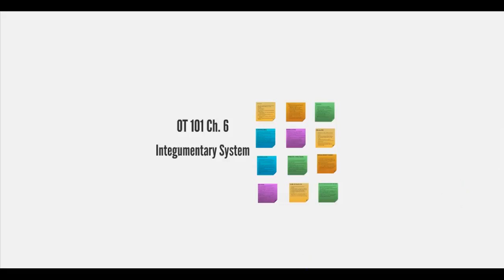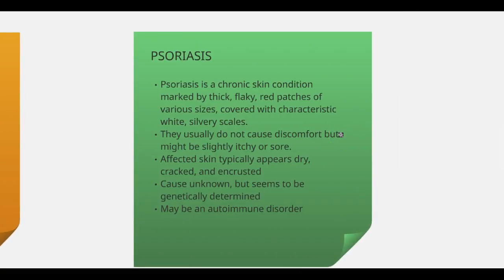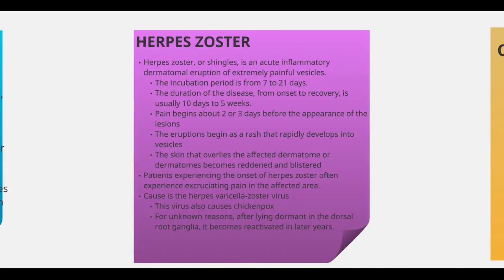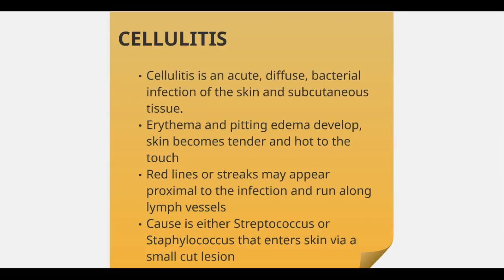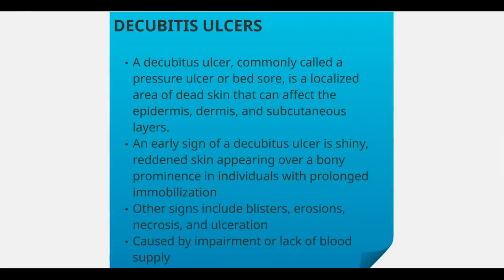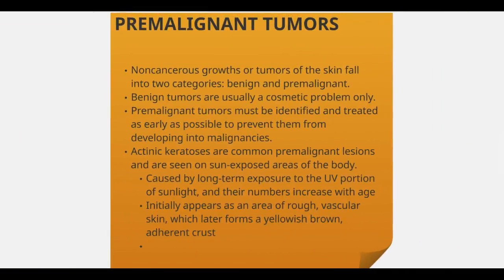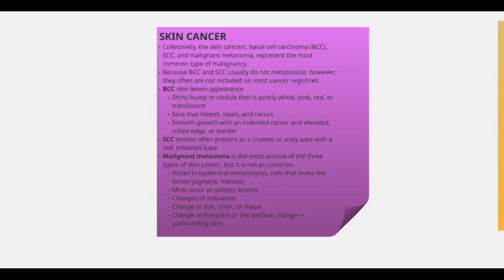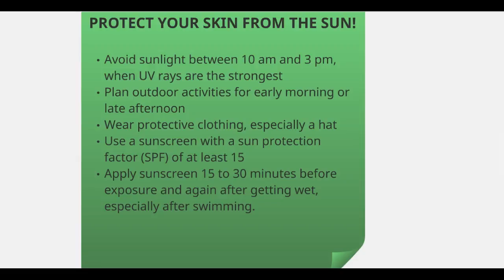OT101 Ch. 6 Key Points